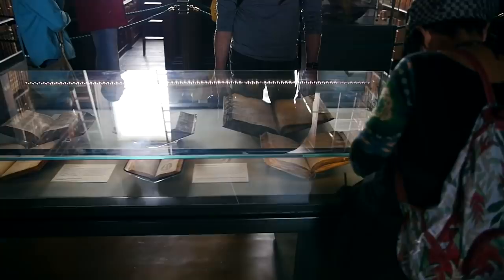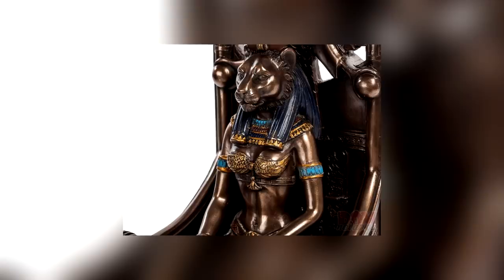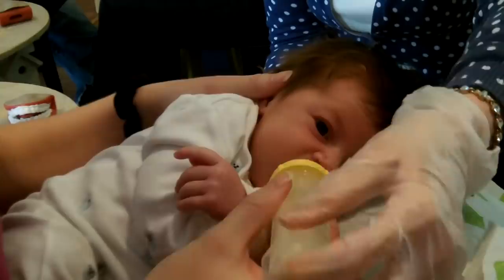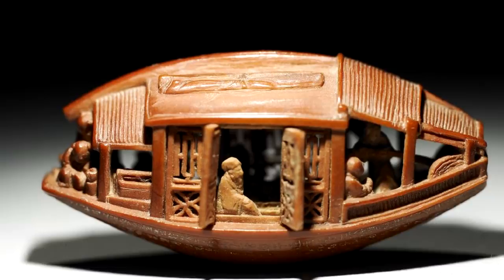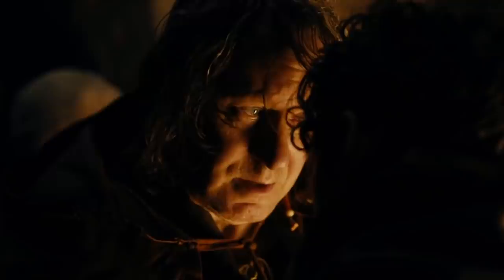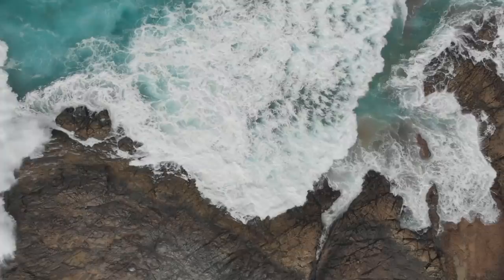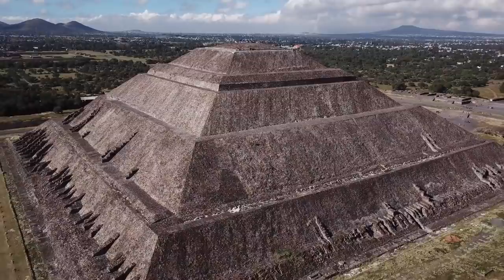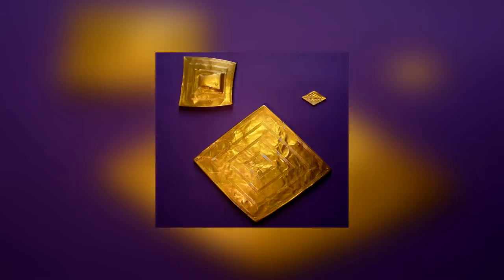12 Most Amazing Finds That Scientists Still Can't Explain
Not everything you find in a museum comes with a detailed explanation of what it is, who built it, and for what reason. We've discovered many artifacts over the years that are difficult to explain in both form and function. In some cases, we know how they were built, but not who made them or why. In some cases, even the method of creating the artifact is lost on us, and its whole existence is a mystery! This is a video about strange historical curiosities.